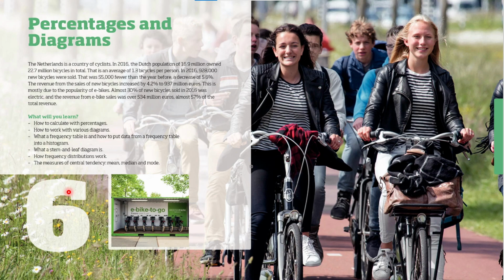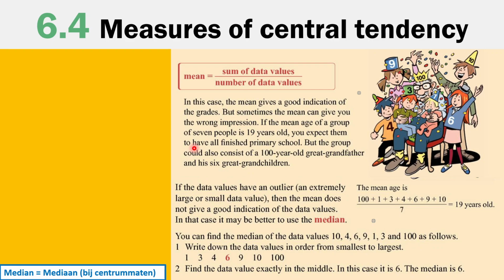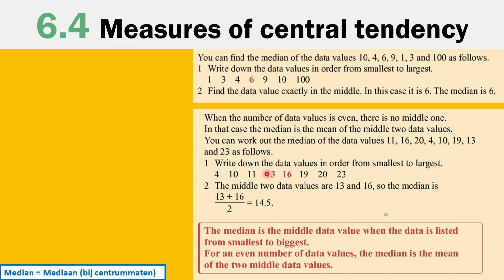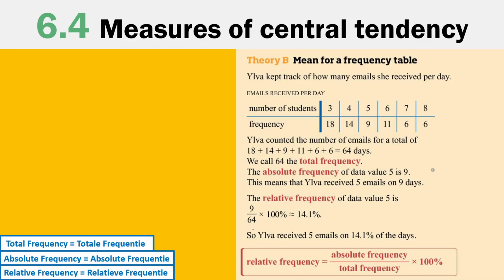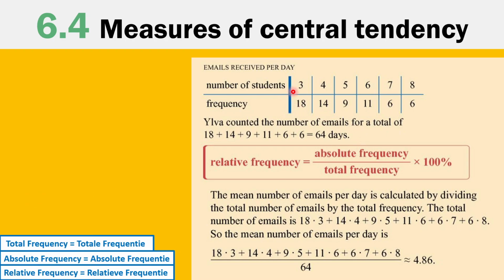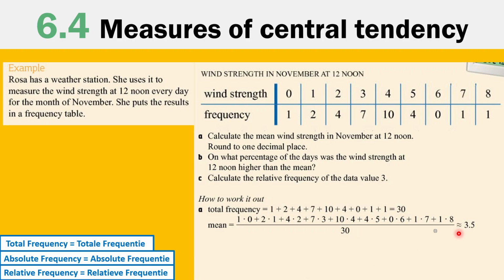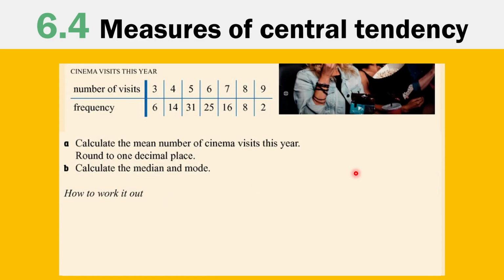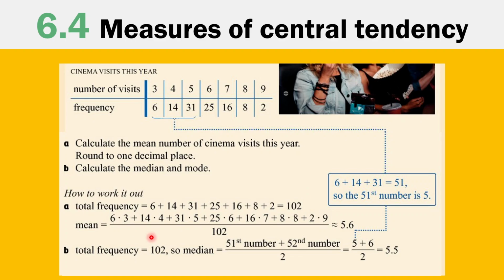Vwo2 chapter 6.4